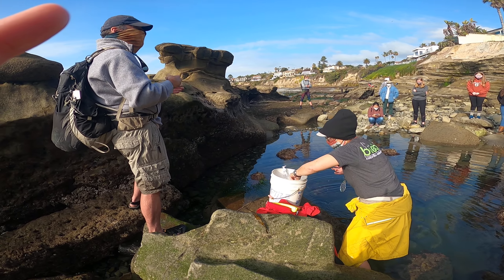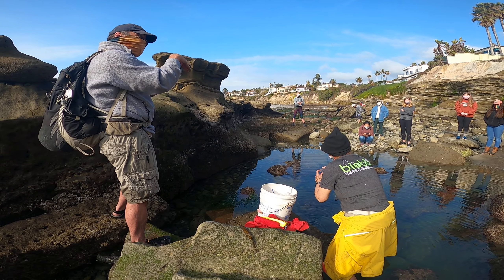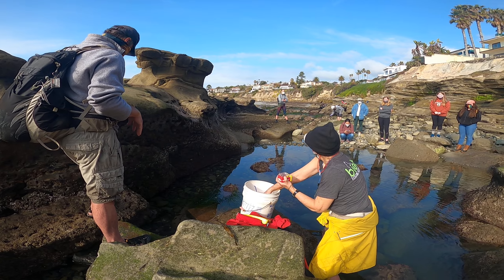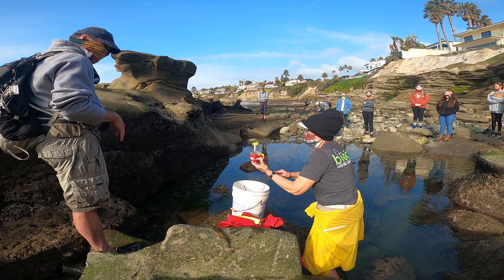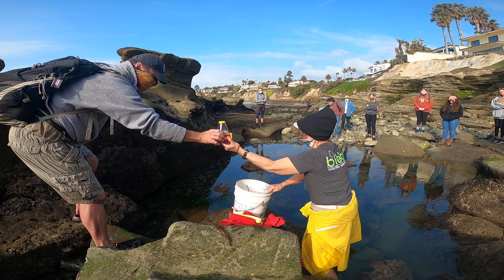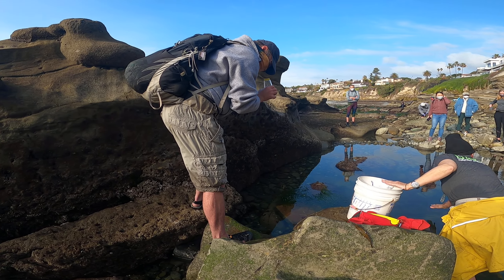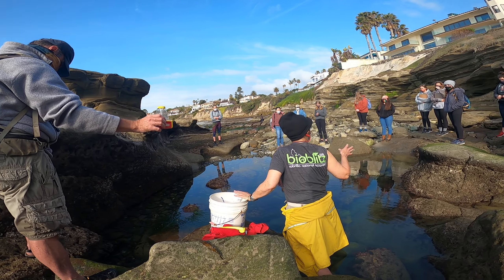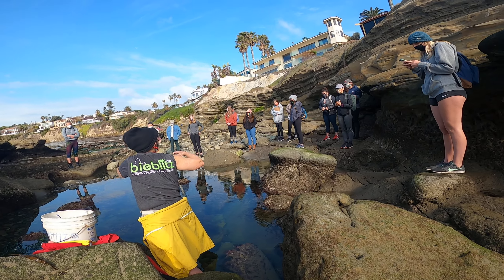Southern Sea Palm